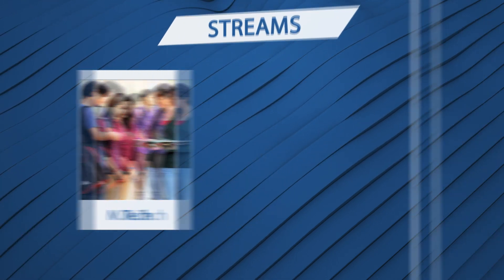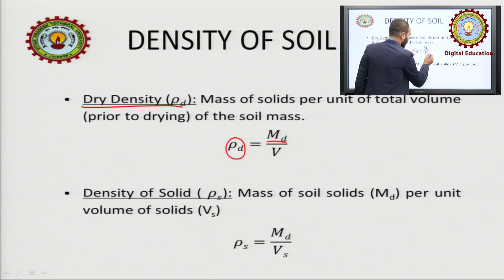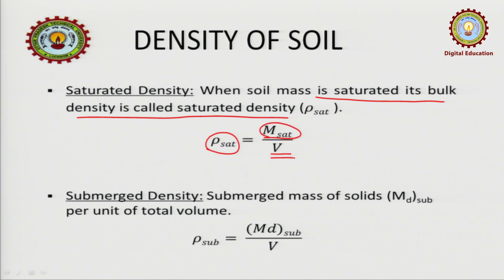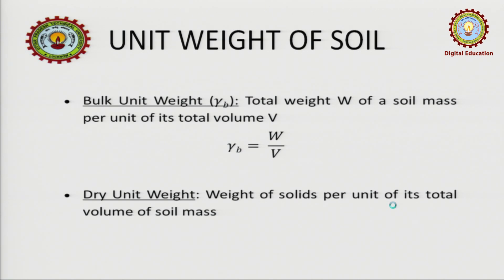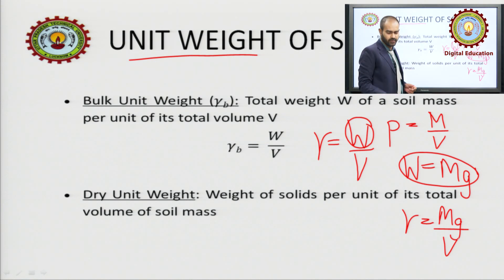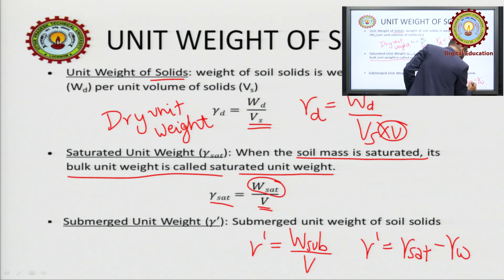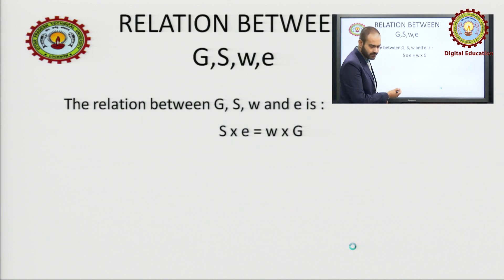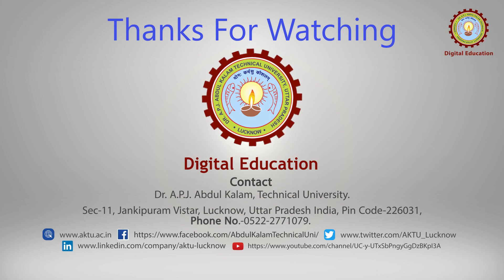Basic Soil Parameters By Mr. Dolon Banerjee | AKTU Digital Education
Basic Soil Parameters By Mr. Dolon Banerjee: GeoTechnical Engineering | AKTU Digital Education